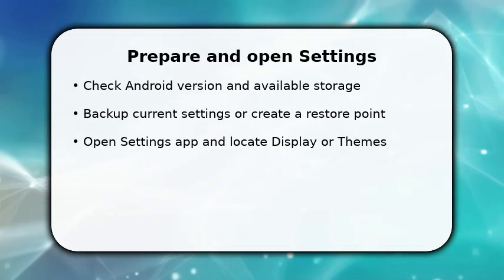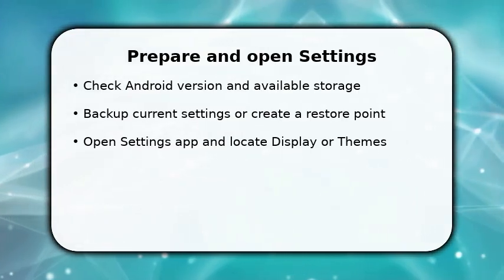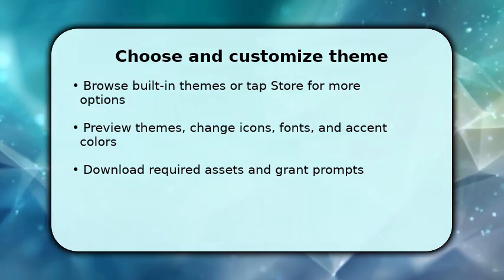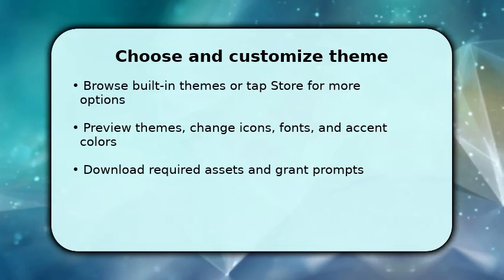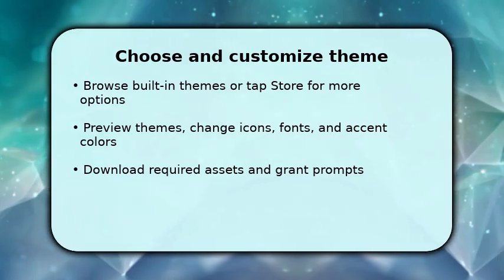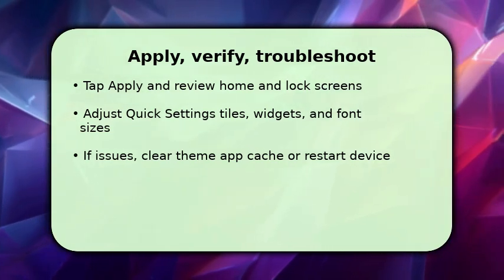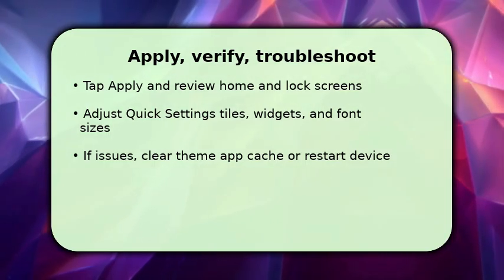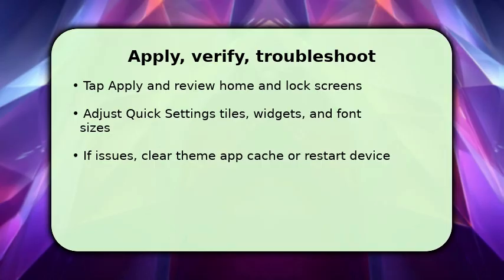How to Change Android Phone Theme - Step by Step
How to Change Android Phone Theme - Step by Step | 🔒 Surfshark VPN Deal — Stay private and secure. $1.99/mo + 3 Months Free ▸

Learn the step-by extricate process of changing your Android phone theme with ease. This video guide takes you through each stage, from accessing settings to applying new themes and customizing further for a personalized look.

change android phone theme, step by step change mobile skin, Android device appearance adjustment, customize your Android home screen, apply different launcher styles, modify Android wallpaper settings, personalization of Android devices, how to alter default themes on smartphones, guide for changing phone theme